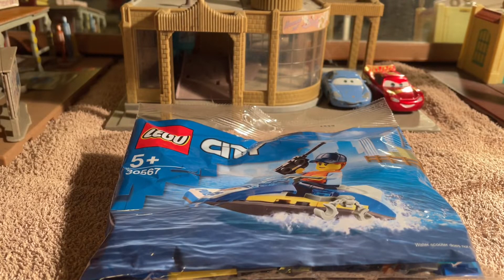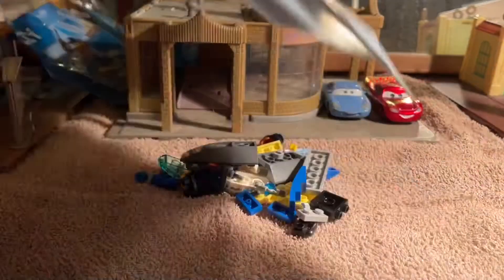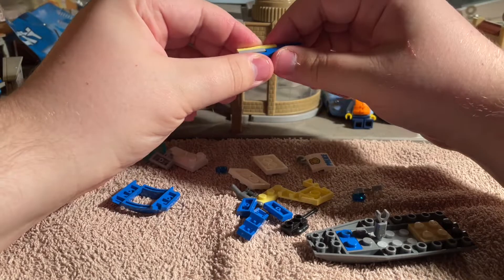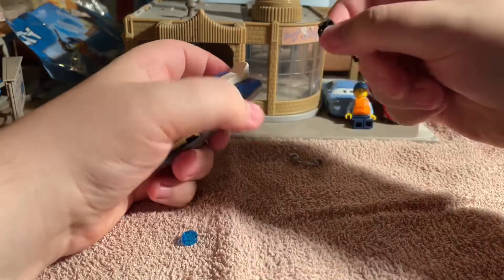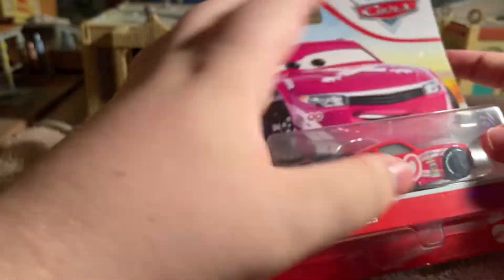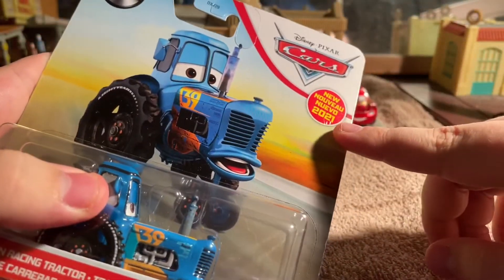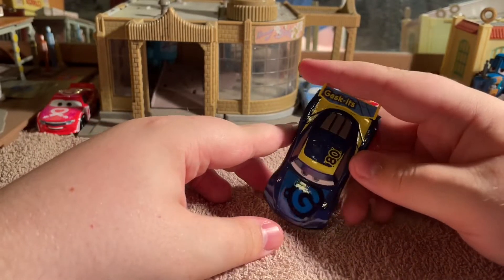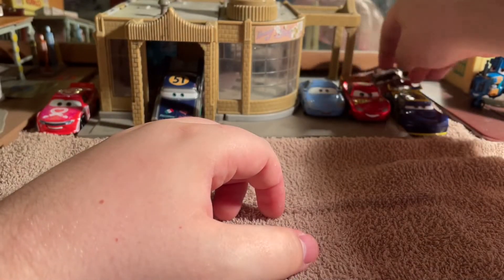Lego jet ski and Disney cars review